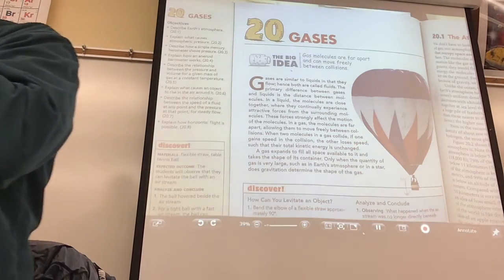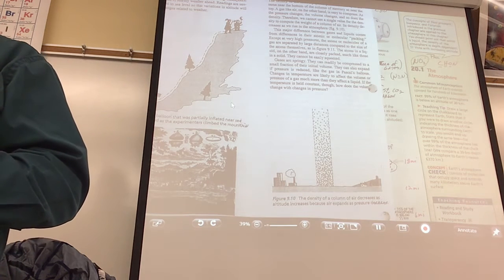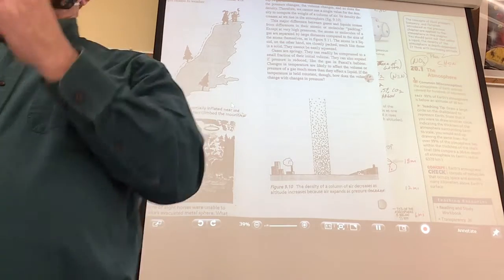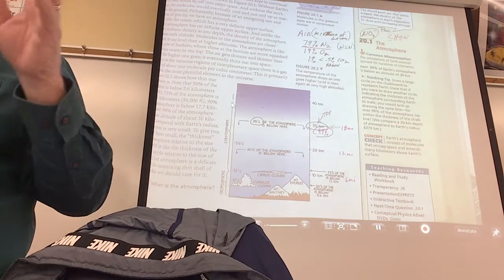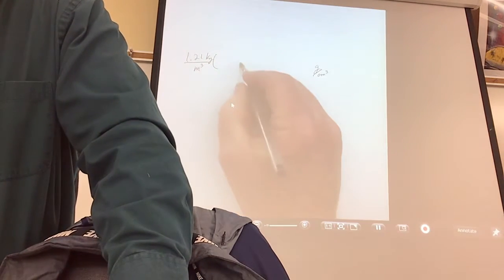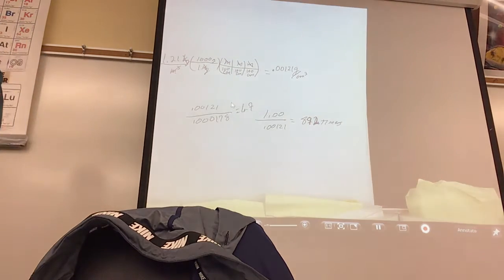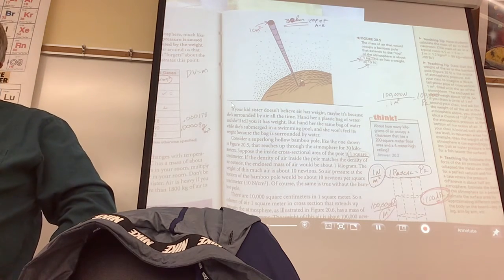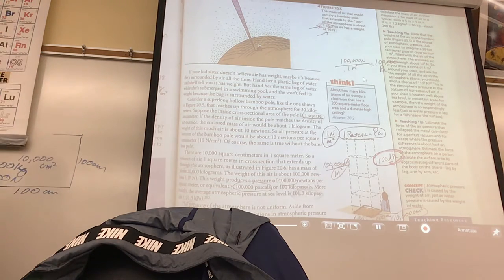December 10, 2020